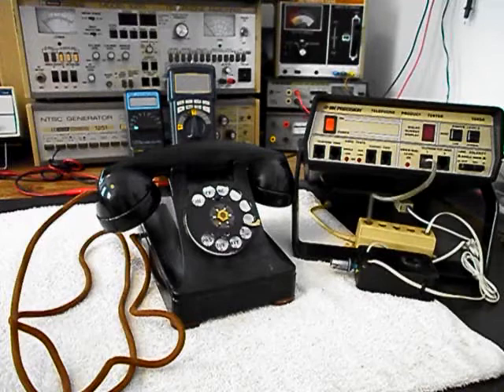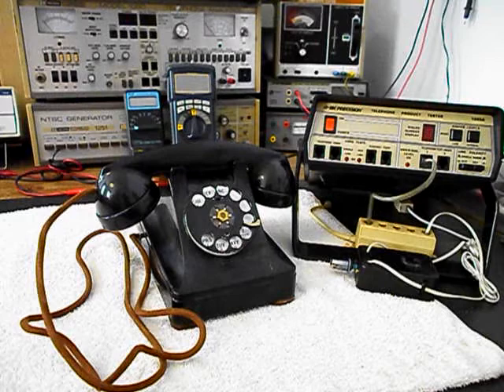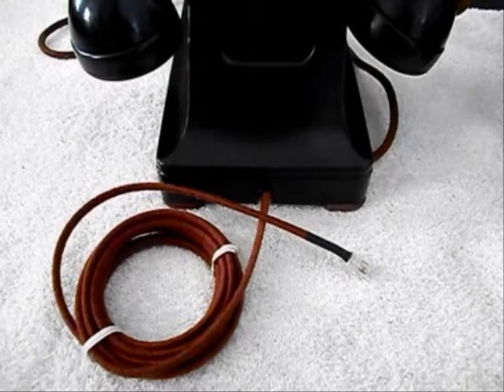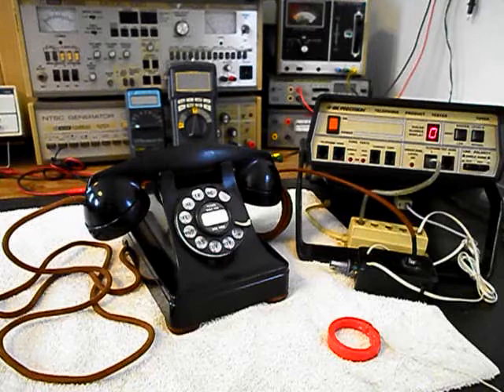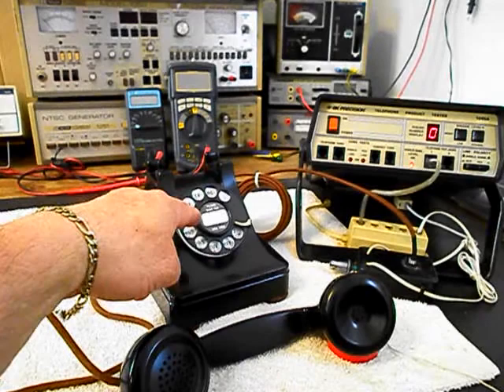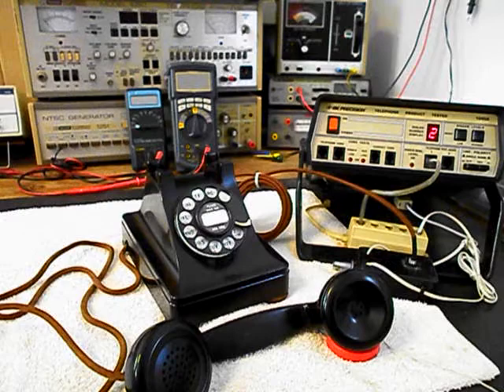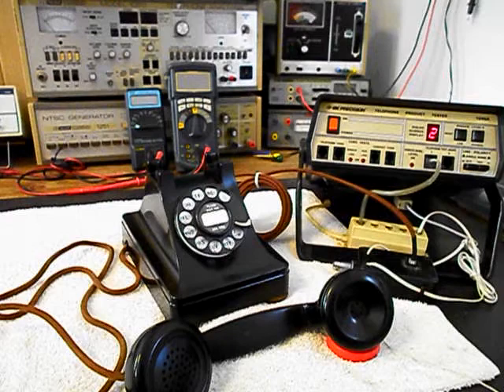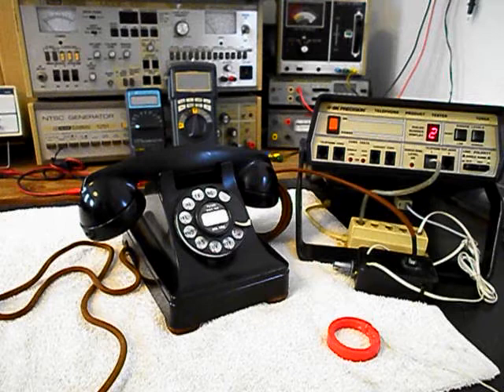Western Electric 302 Rotary Dial Desk Telephone Repair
Western Electric 302 Rotary Dial Desk Telephone Repair Dennis McDonald shows the Initial Checkout and Repair of this Cool Telephone